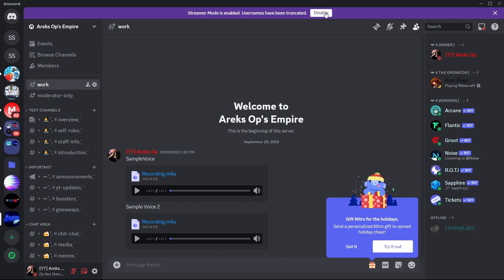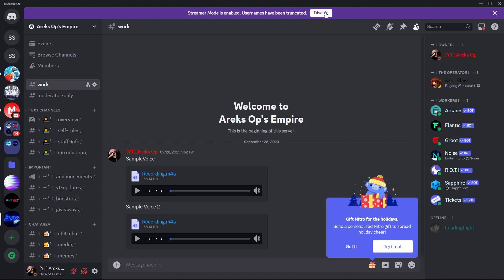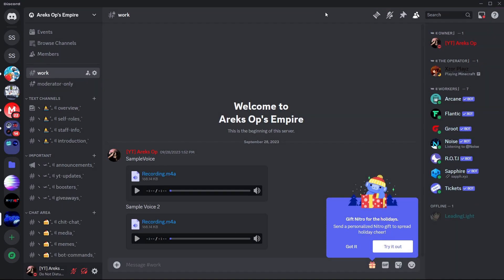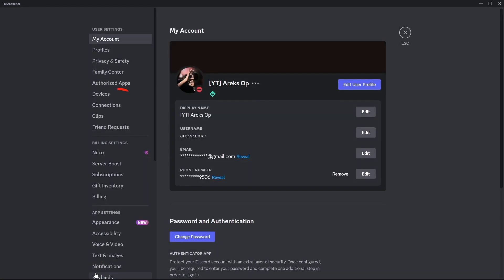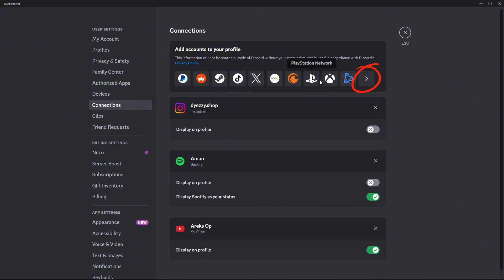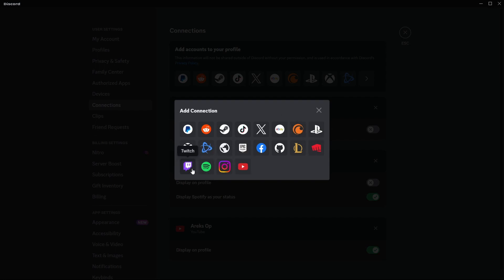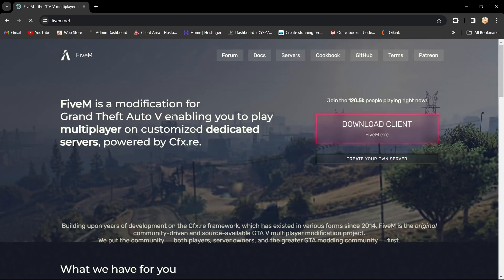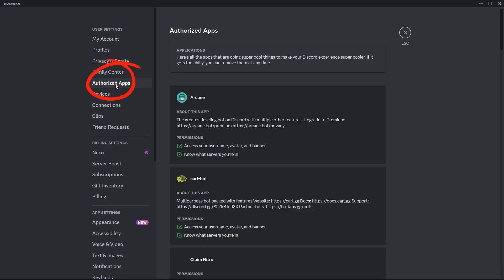How to Connect your Discord to Fivem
How to Link Discord to Fivem (2024)

In this video I'll show you how to connect your discord to fivem. The method is very simple and clearly described in the video. Follow all of the steps & Link Discord to Fivem

This video will be helpful if you are lookin
how to link discord with fivem
how to link discord and fivem
how to authorize fivem on discord

How to Link Discord to Fivem